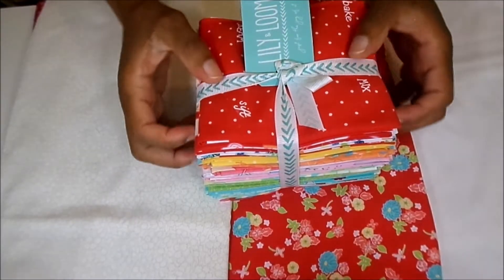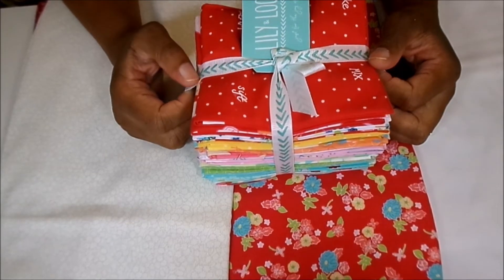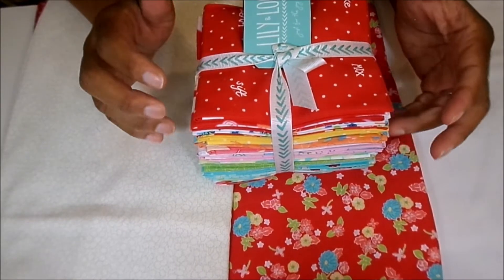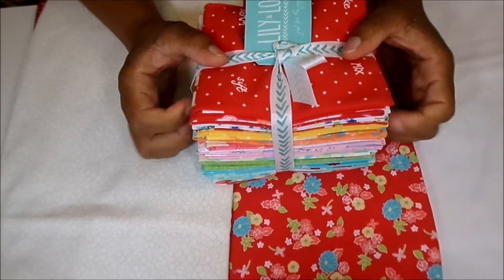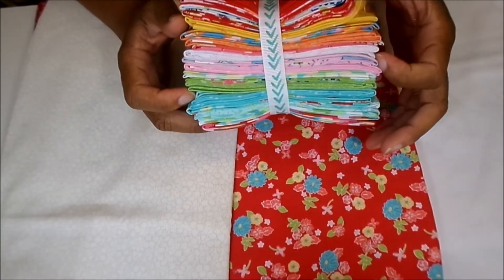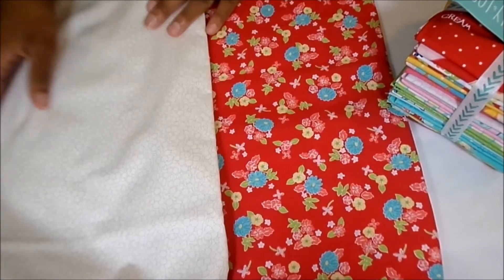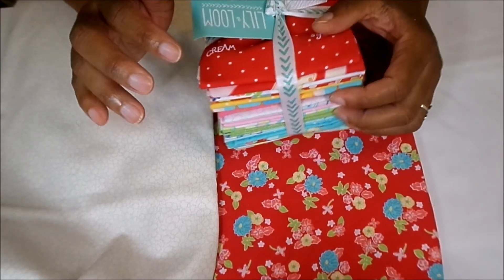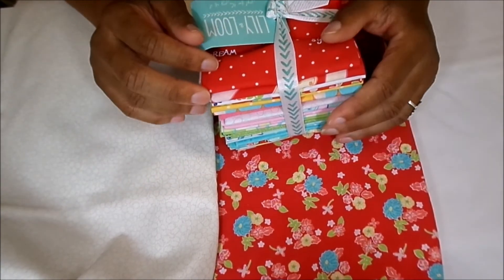9 Patch Sampler Quilt Along: Introduction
This is the introduction video to my 9 patch sampler quilt along.  This quilt along will consist of 16 quilt blocks, and each quilt block will be made of a 9 patch and finish at 12 inch x 12 inch.

 The quilt along is open to everyone, no matter the skill level. With each quilt block I will give you step by step instructions showing how to cut your fabric and piece your block together.  After all the quilt blocks have been made we will add on the sashing and borders, then attach our batting and backing, machine quilt and finally attach the binder for a completely quilt.

FABRIC REQUIREMENTS:
7 Fat Quarters
*Background: 1.5 yds
*Sashing:  2/3 yds
*Border: 0.5 yd
Backing: 3.5 yds
Binding: 0.5 yd
Batting: Twin size ( 70" x 90")
* Your background, sashing, and border fabric can all be in white if you so choose.

FABRIC IM USING
1. Fat quarters: Stir Crazy by Lily & Loom
2. Backing and Binding: Stir Crazy yardage in Retro Floral Poppy
3. Background: Boundless Flower Shoppe II yardage in Neutral
4. SASHING AND BORDERS: White Cotton Fabric

QUILTING SUPPLIES
Sewing Machine
Cordinating thread
Cutting Mat
Rotary cutter
2 acrylic rulers
Pins or clips
Marking Pencil
Iron
Ironing mat or surface
Basting spray or pins
**Optional: 4.5 inch square ruler

Gather up all your supplies and I will see you on September 1, 2018 for the first block of our 9 patch Sampler Quilt.

HAPPY QUILTING